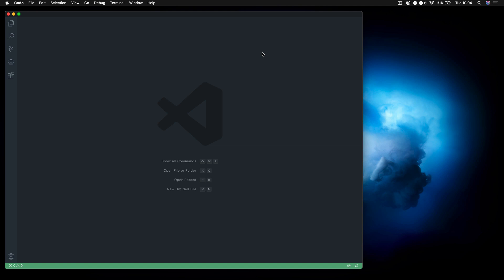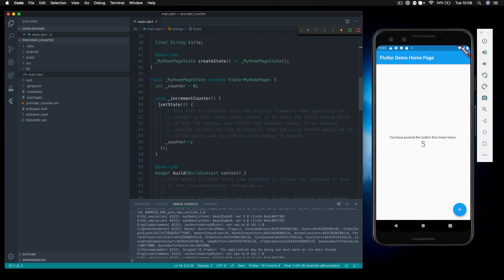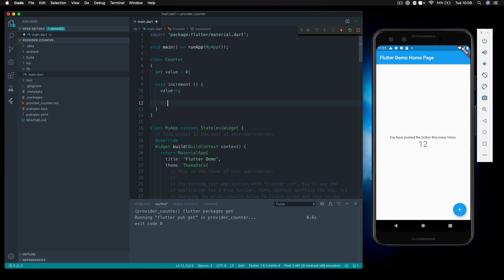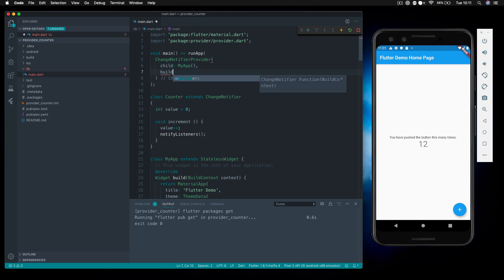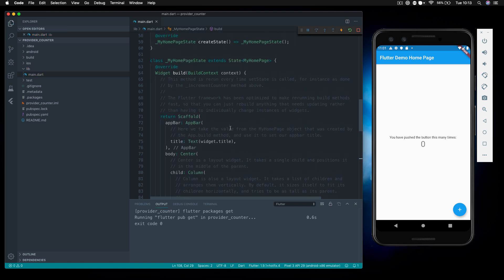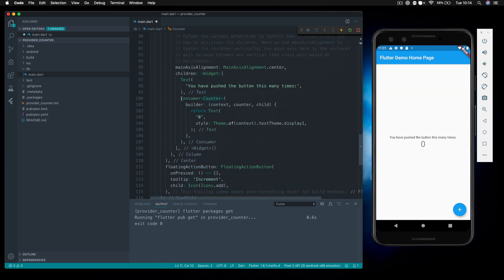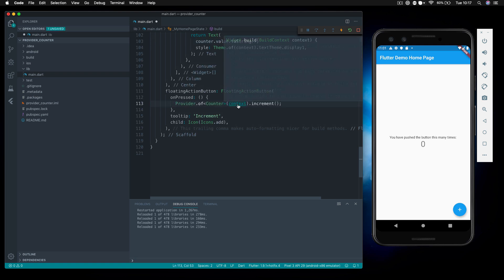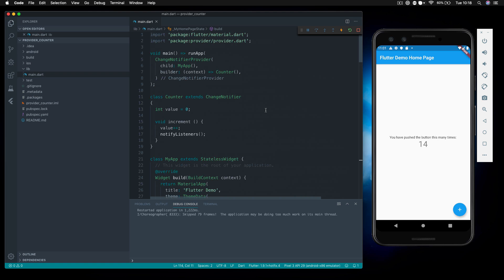Flutter State Management with Provider